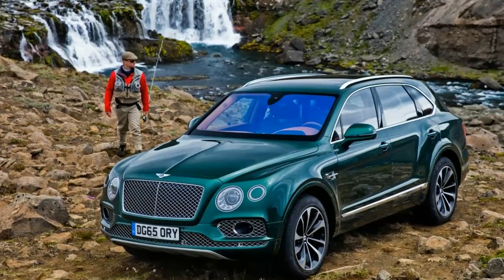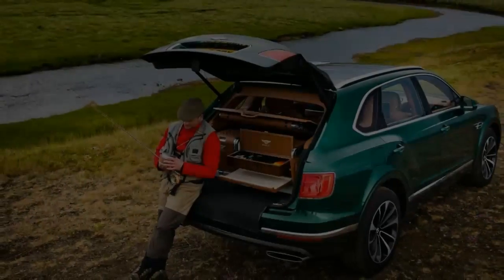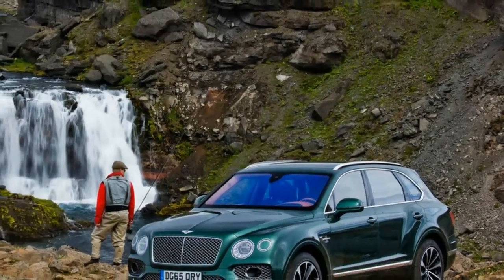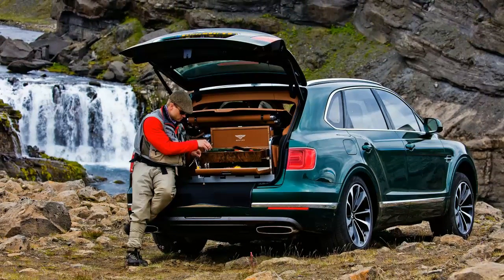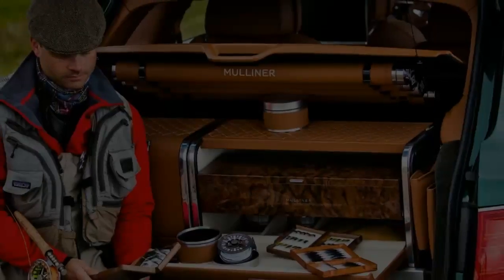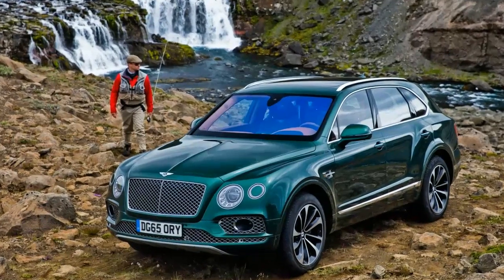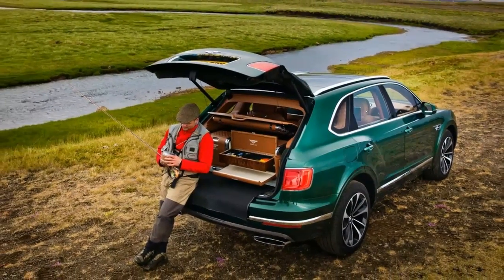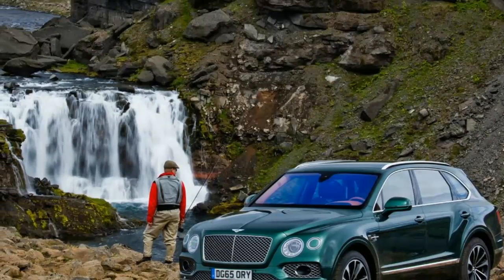[GREAT] New Bentley Bentayga can be used for Fly Fishing. Do you want to try ??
Bentley's Mulliner coachbuilding division has put together a kit for what we assume are maybe three Bentayga drivers that enjoy fly fishing. As the company tells it, the kit packs everything a fisherman could need for a successful day on the river right in the big soft-roader's cargo hold. It's packaged in the only Bentley that has a chance of getting you to that river, too.